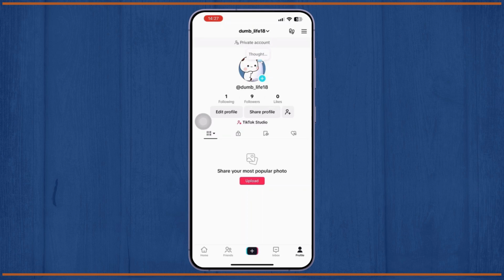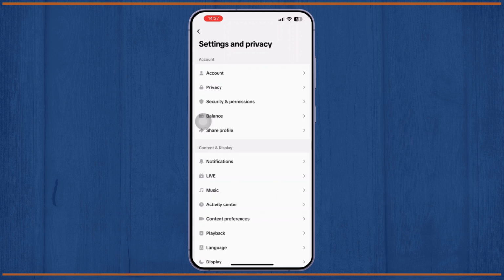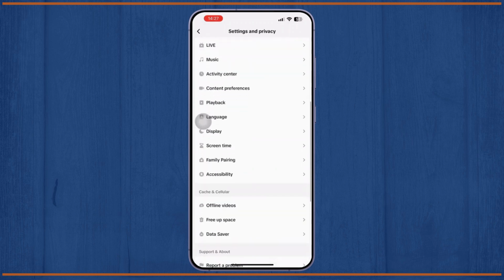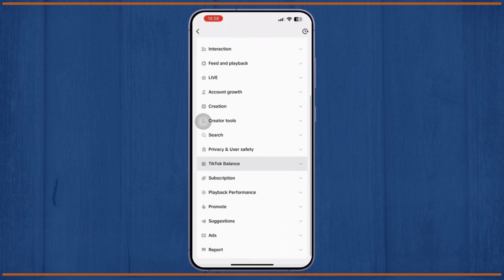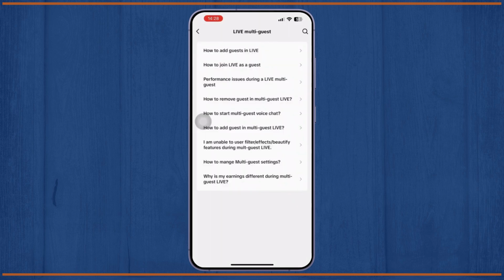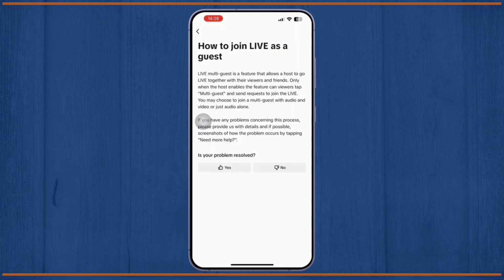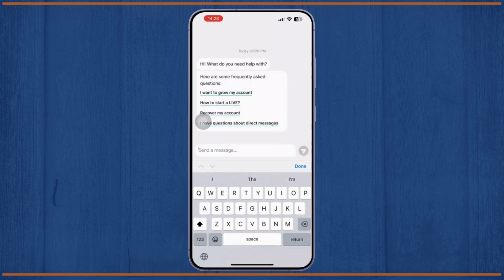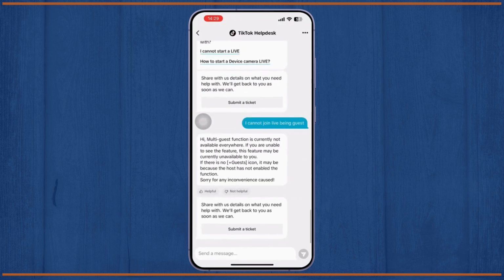How to Fix Tiktok Live Access is Needed to go Live as Guest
Learn how to fix the "TikTok Live access is needed to go live as guest" error in this easy-to-follow tutorial. If you're facing issues with going live as a guest on TikTok, this video will guide you through the steps to resolve the problem and get back to streaming.

In this video, you'll discover how to fix the "Live access is needed to go live as a guest" problem on TikTok. We will also cover how to ensure you have the necessary live access on TikTok to join live streams as a guest.

0:20 Step 1: Check Your TikTok Account Eligibility
0:45 Step 2: Fix the Live Access Issue
1:00 Step 3: Troubleshooting Additional Problems